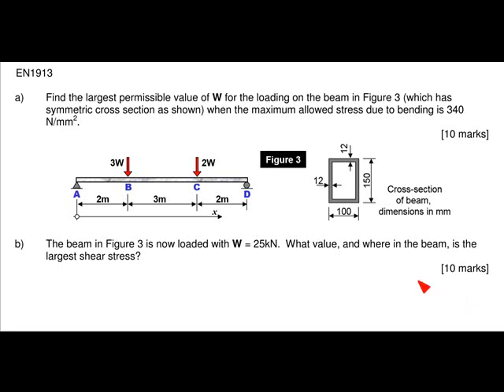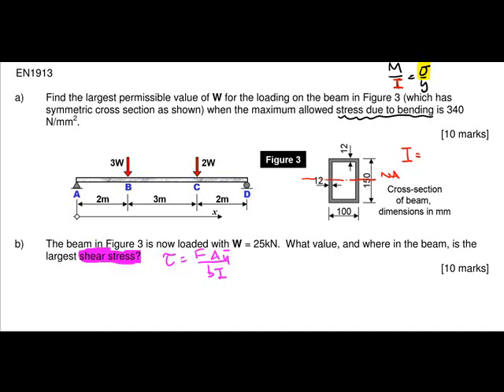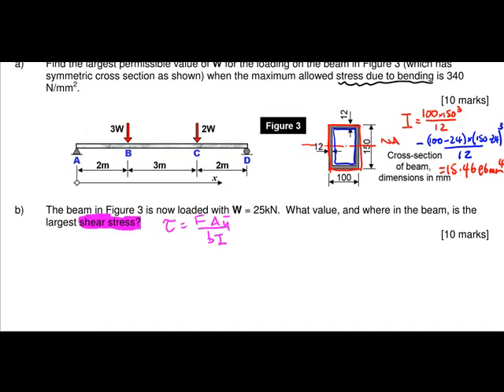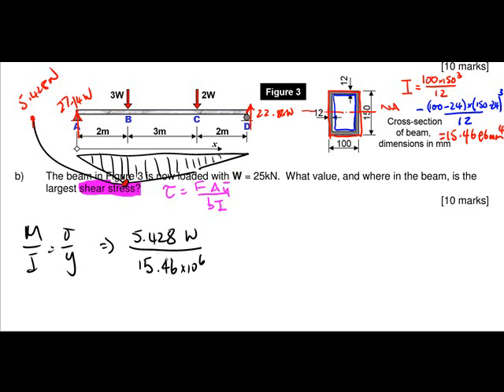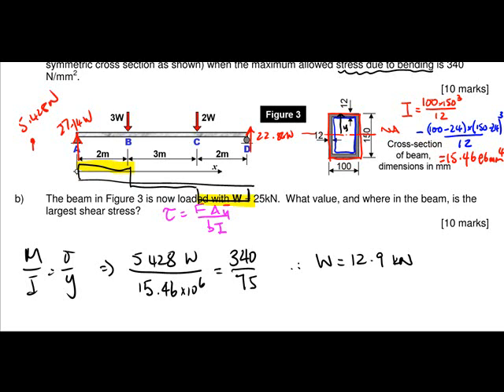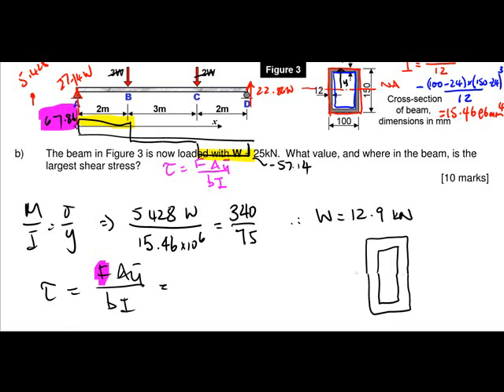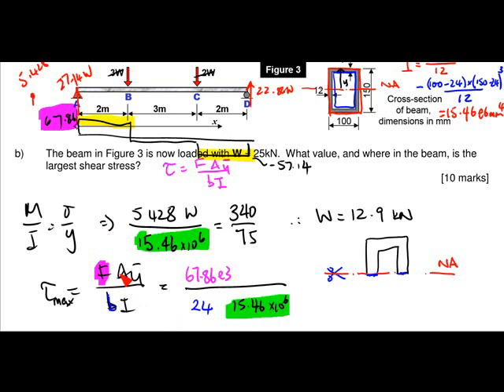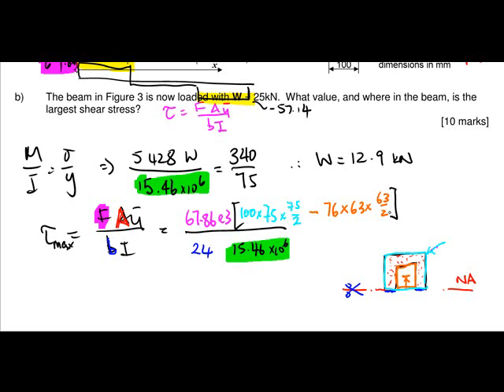Q3 beam stress